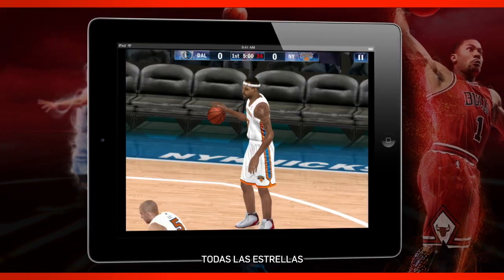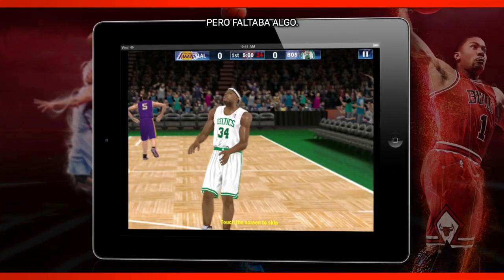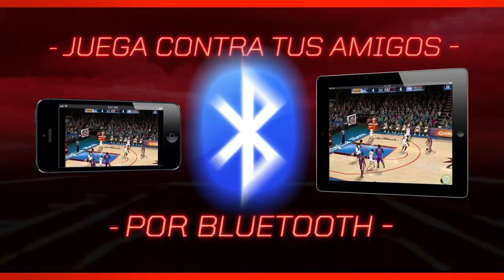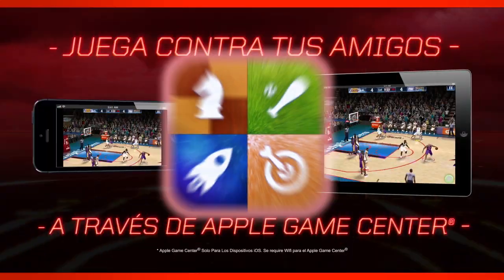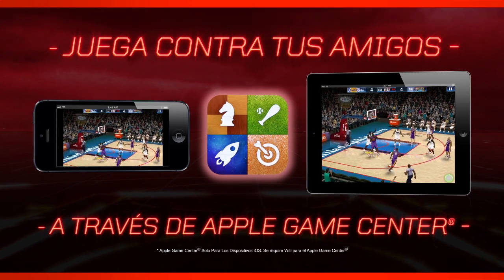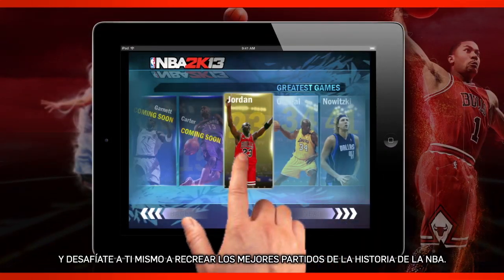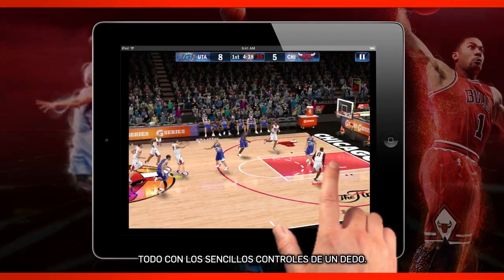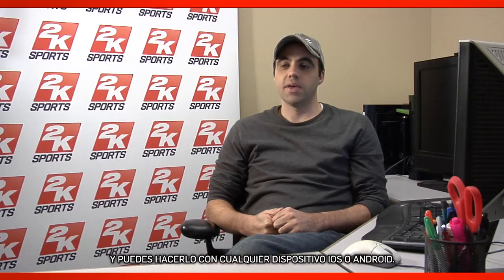NBA 2K13 - El mejor simulador de la NBA llega a iOS y Android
Por segundo año consecutivo, los aficionados podrán adquirir el auténtico simulador de la NBA con todas las funciones de simulación en sus dispositivos móviles con NBA 2K13 para iPhone, iPad, iPod touch y dispositivos Android. NBA 2K13 para dispositivos móviles cuenta con controles intuitivos de pantalla táctil, gráficos mejorados y, por primera vez, un modo multijugador vía Bluetooth y Game Center (sólo disponible para versiones iOS). Además, los aficionados podrán revivir algunos de los momentos más memorables de la NBA con el modo de juego Greatest Mode.